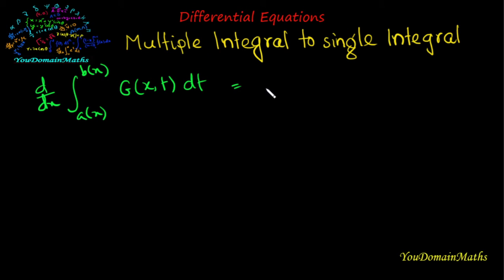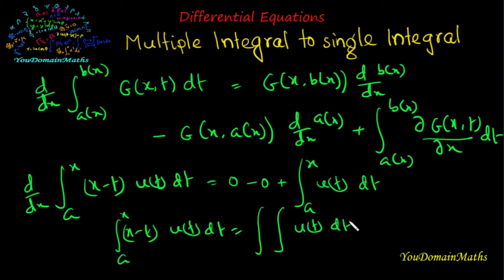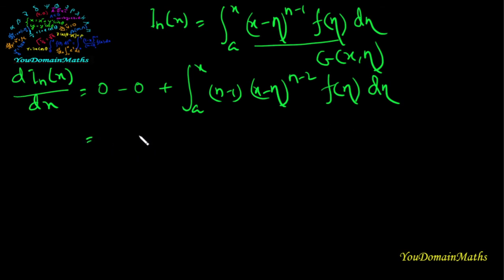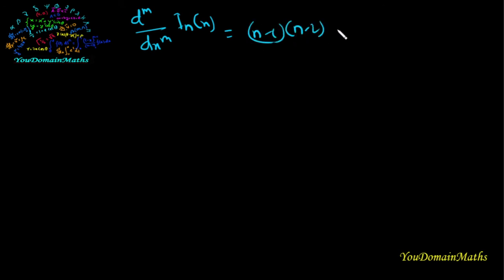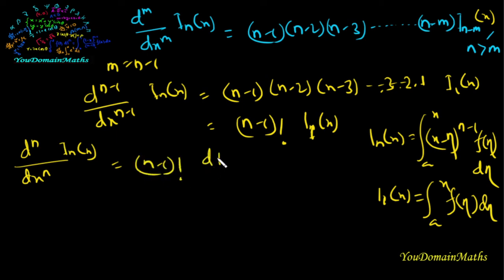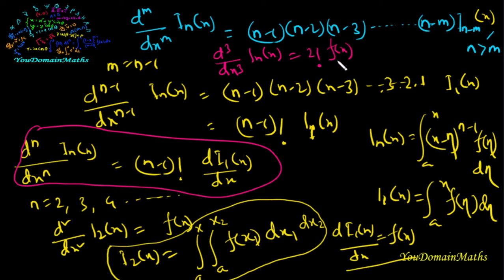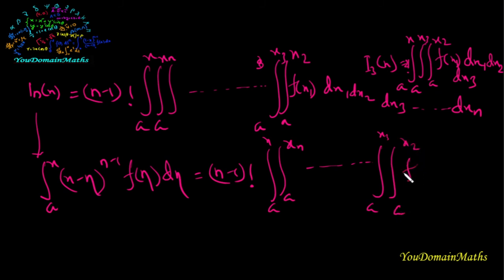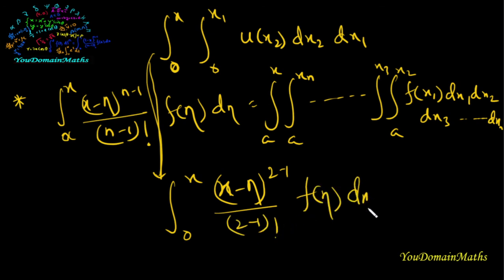Reduce Multiple Integral to Single Integral || Integral Equations